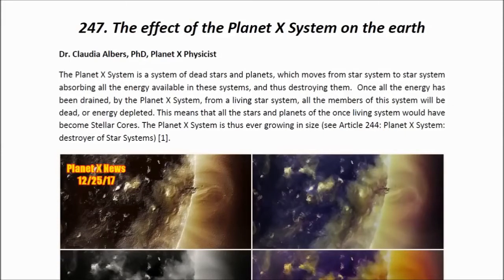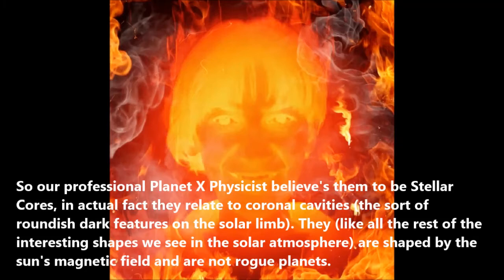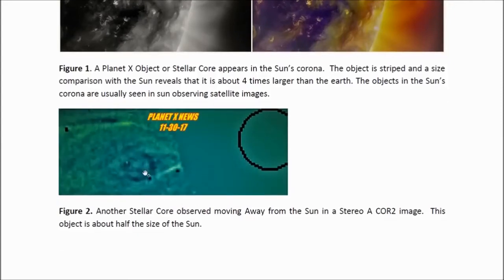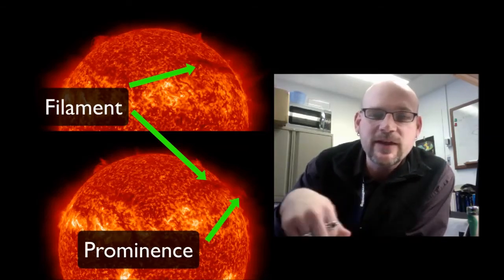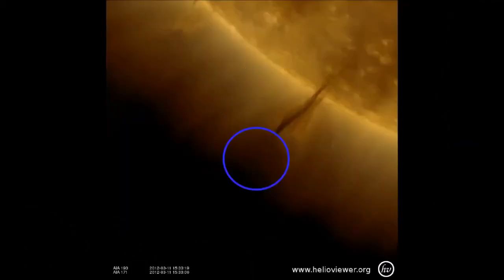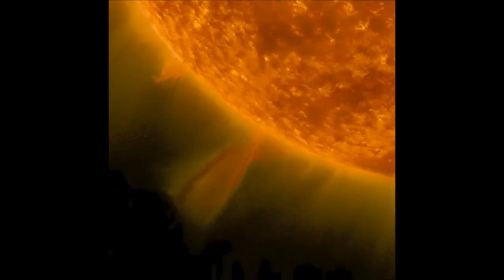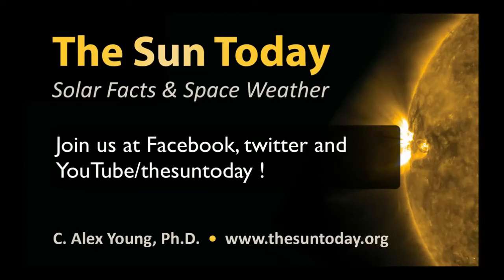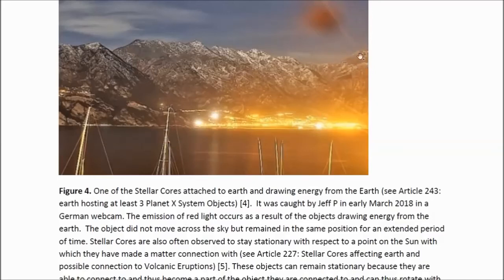PLANET X PHYSICIST - MAD OR GENIUS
TODAY WE LOOK AT DR. CLAUDIA ALBERS, PLANET X PHYSICIST.  NIBBY NUTS ASKS IS SHE MAD OR A GENIUS.  THE ANSWER IS VERY OBVIOUS.  BUT DO HER QUALIFICATIONS STAND UP TO HER THEORIES?  NO THEY DO NOT!  WATCH, LISTEN AND LEARN.

Thanks to NASA, Dr. C. Alex Young

Whilst hard hitting, please bear in mind this woman has mental issues.  That however, does not excuse her from her non factual postulations on YT.  But take that into account.

criticism, commentary, news reporting, & research & is done
in good faith & there is NO claim made to the original presumably
copyrighted work & only small portions of, or, a remixing of said
works was used, this was NOT a verbatim copy of the work &
has NO effect on the originals potential market use, further all
although its content is "associated" with a specific person's work
it is NOT endorsed by said person & was NOT created to harm
the individual in question, it was made to critique their work or acts
the DMCA should result in the removal of their access to that tool